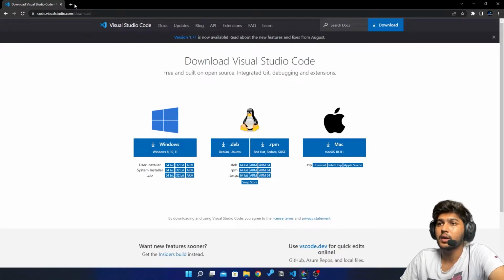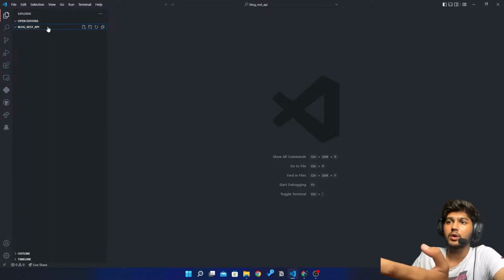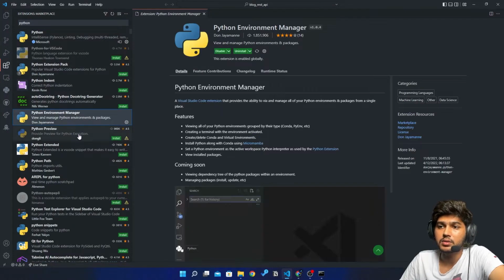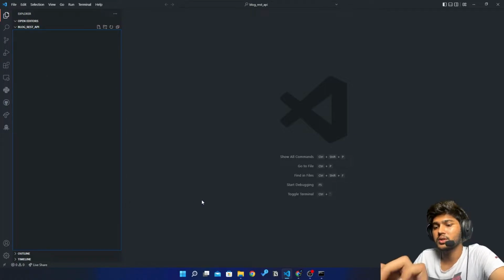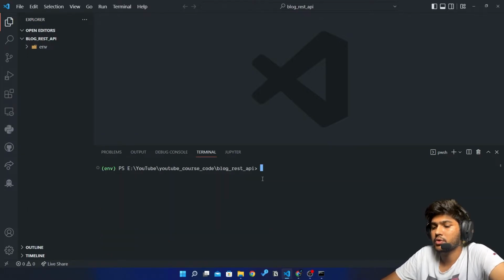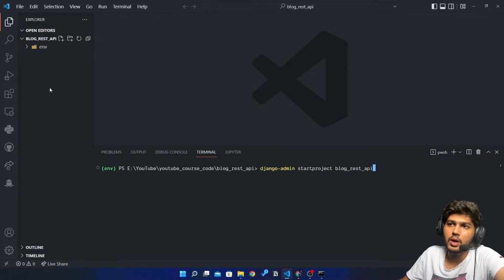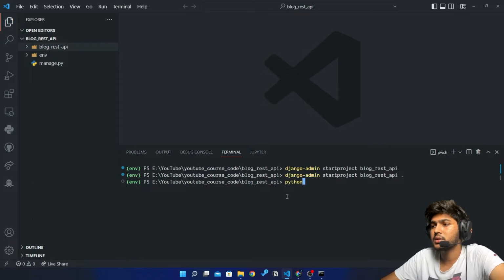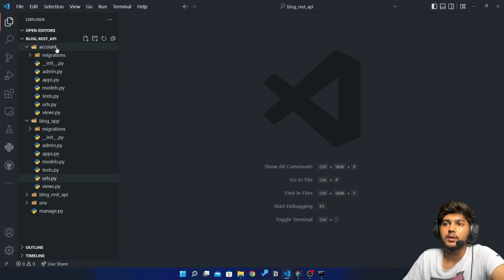Installing required software | DRF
🔶🔸🔶🔸   Download Resources  🔸🔶🔸🔶

🔶🔸🔶🔸   About  🔸🔶🔸🔶
• Yash Patel
• Studied: B.Tech
• Age: 22
• Location: Gujarat, India.